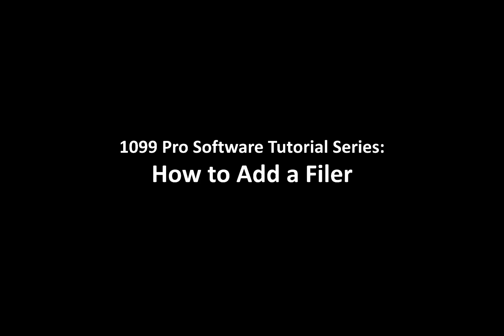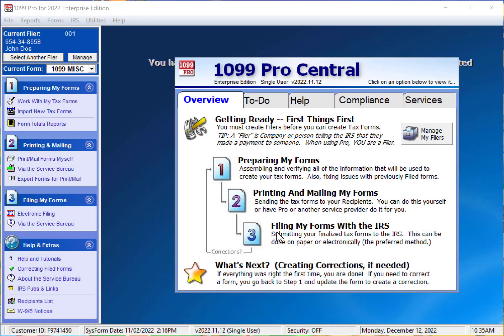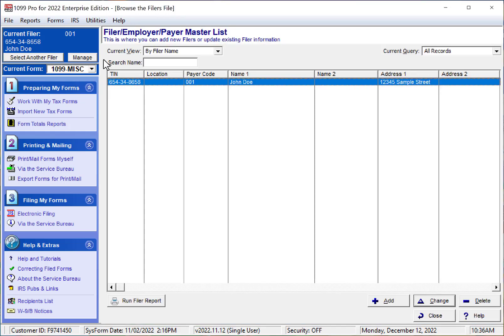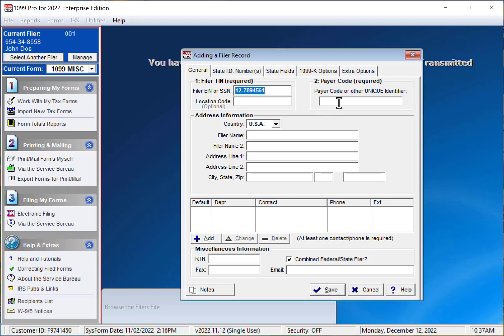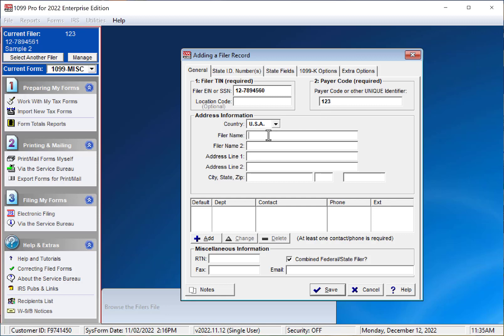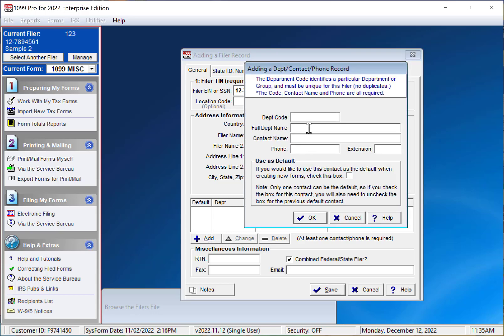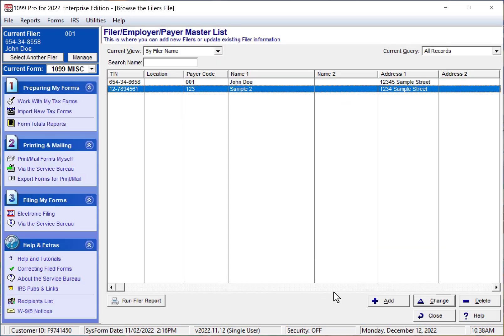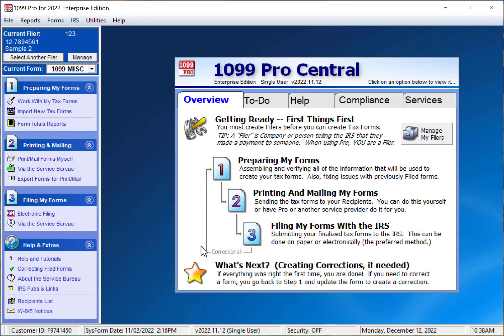How to Add a Filer with 1099 Pro Software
This short demo video will provide a walkthrough on adding a filer in 1099 Pro Professional, Enterprise, 1042-S, and W-2 Pro software.